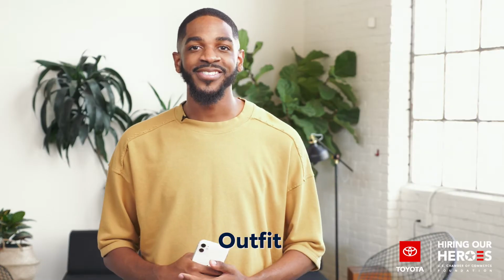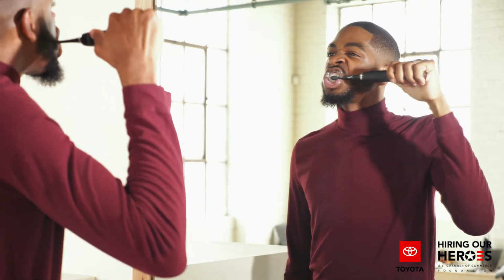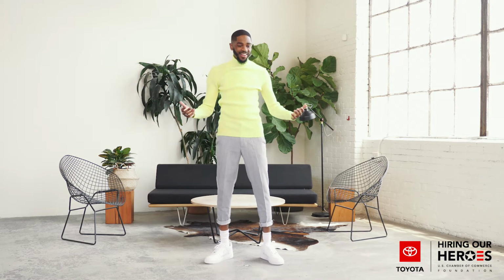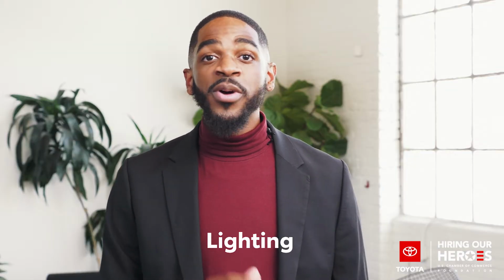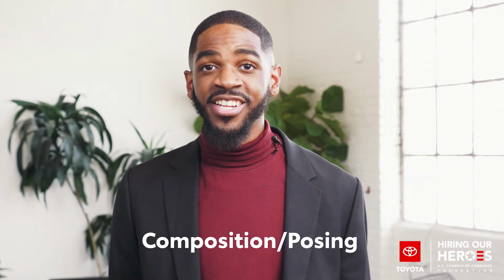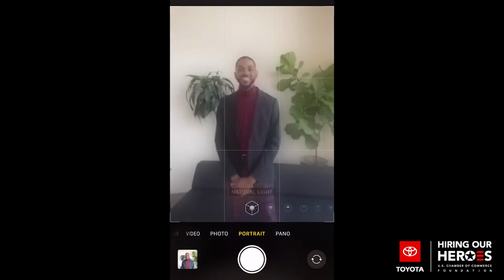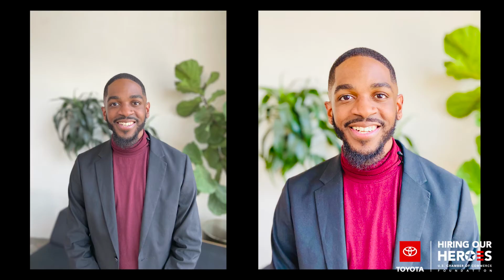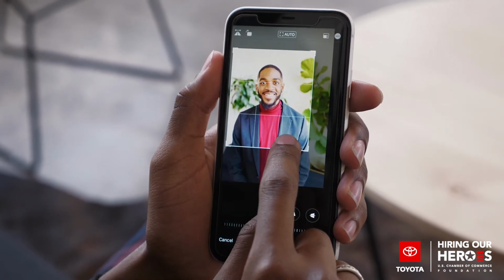How to Take a Photo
So you wanna get hired. Your LinkedIn profile looks great. Then you go to upload a photo, and it looks bad. Here are some tips to help you take a professional headshot at home that'll be a great first impression, help you stand out amongst the crowd, and ultimately get hired.